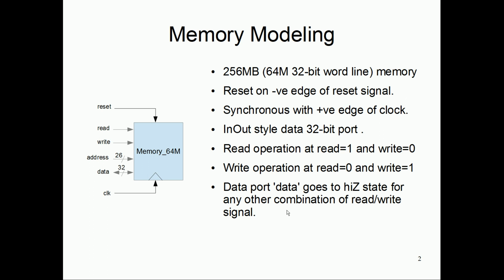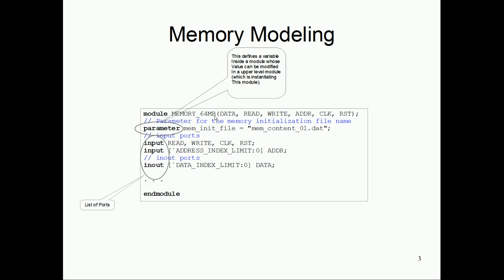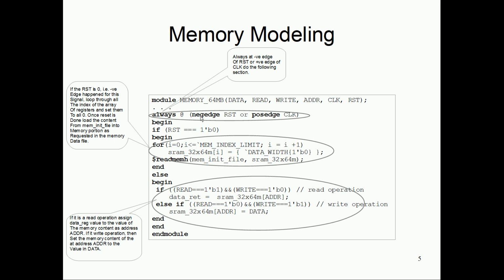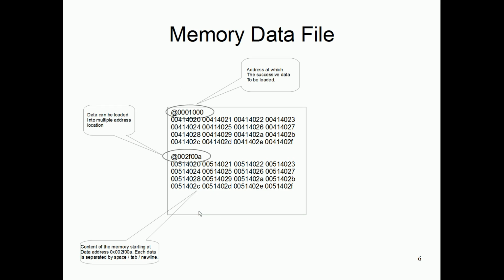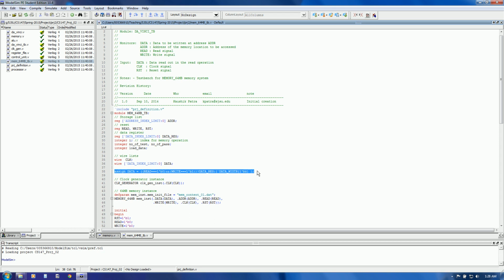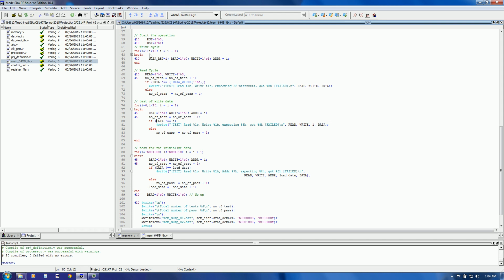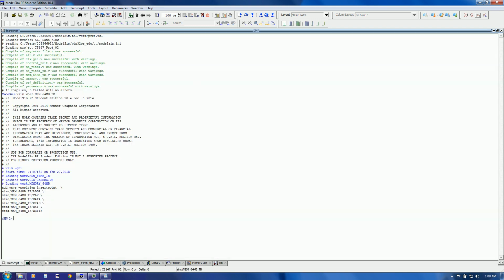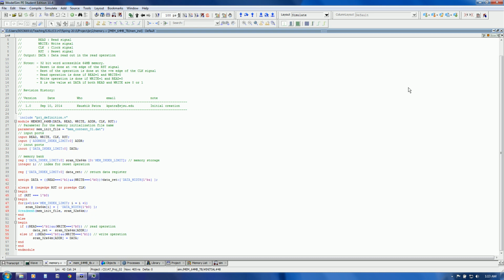CS147: Lab 05 (Memory Modeling)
This video explains how to model memories in Verilog.